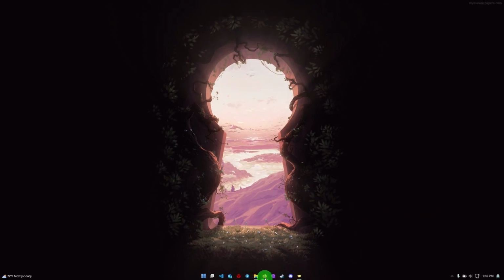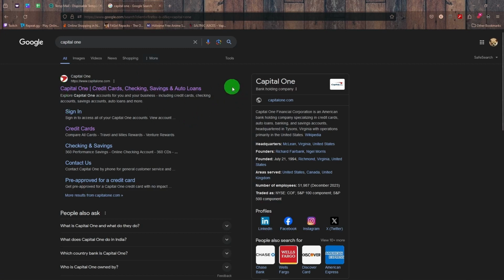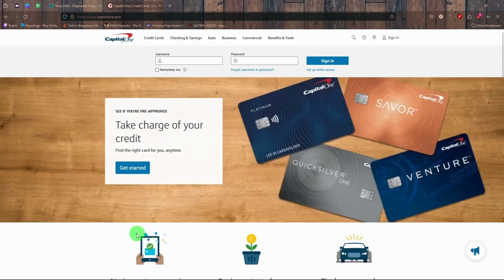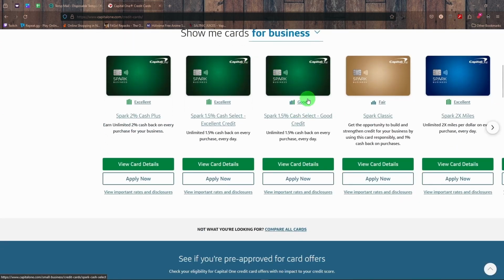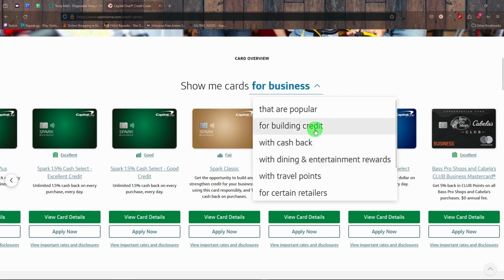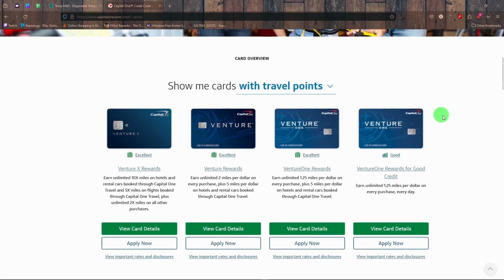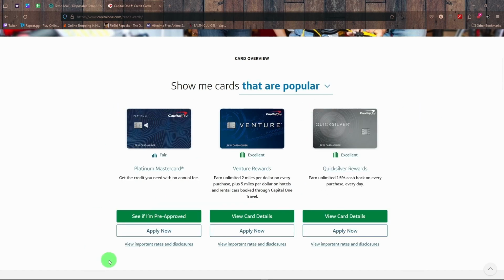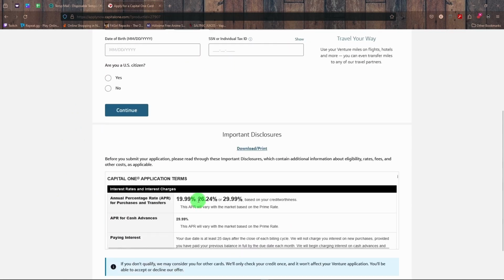How to Apply For Capital One Credit Card (2024) | Credit Card Tutorial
Learn about the necessary documents and information required, as well as what to expect after submitting your application. Discover how to apply for a Capital One credit card with this comprehensive tutorial. We'll guide you through the application process, from choosing the right card to filling out the application form online. Follow these instructions to successfully apply for a Capital One credit card and start enjoying its benefits.